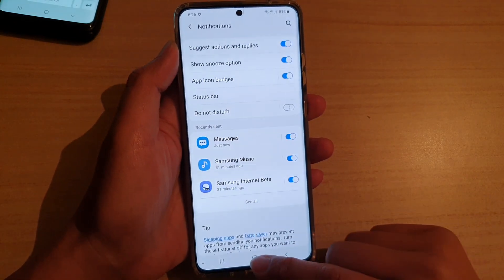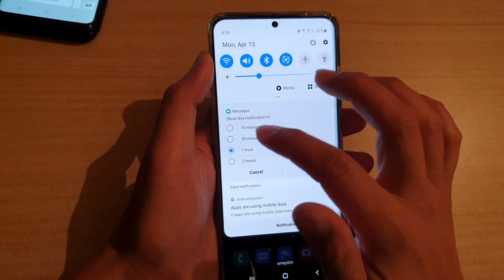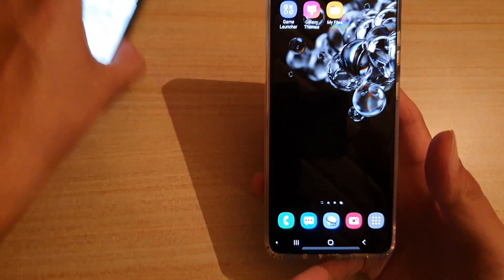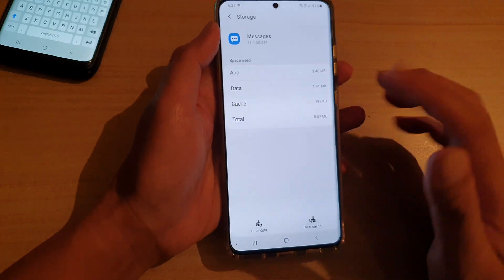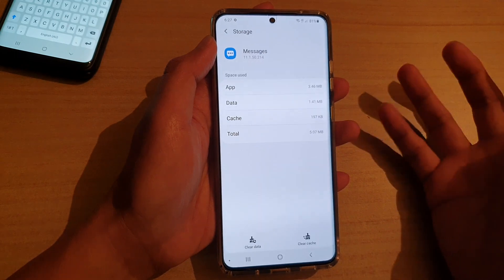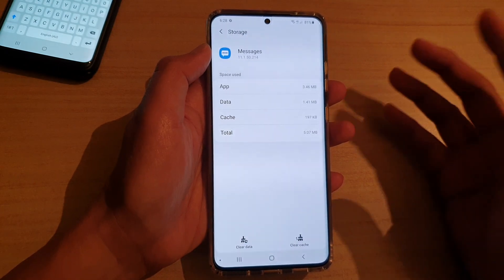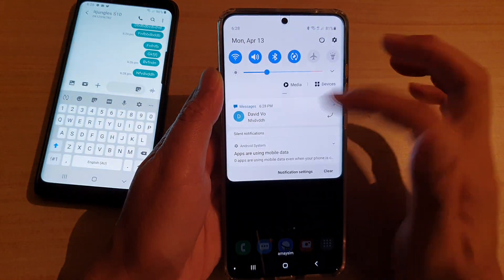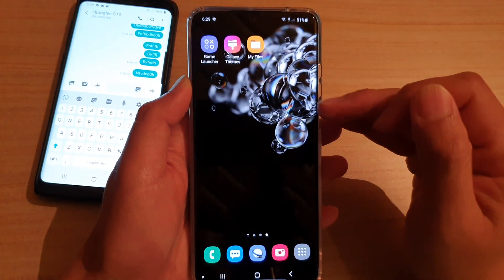Galaxy S20/S20+: How to Unsnooze / Reset Snooze Notification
Learn how you can unsnooze or reset the snooze notification on Galaxy S20 / S20 Plus / S20 Ultra.

Android 10.